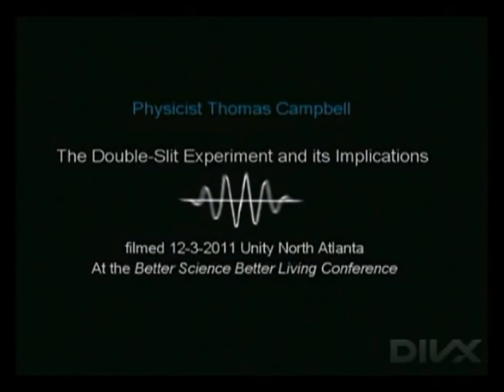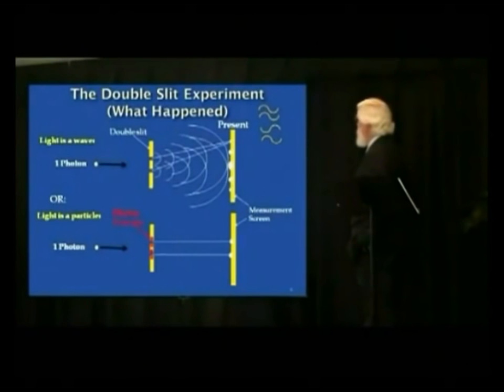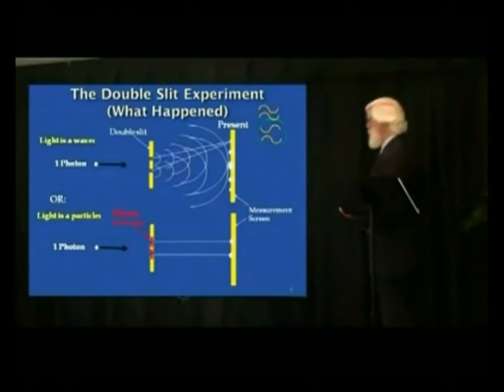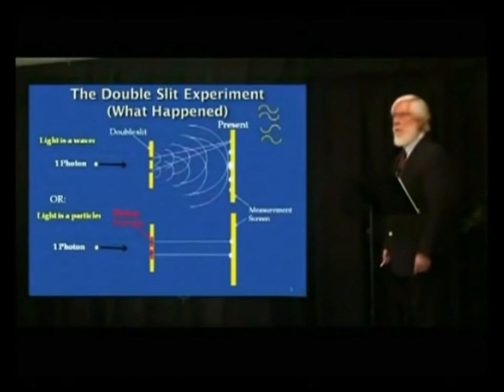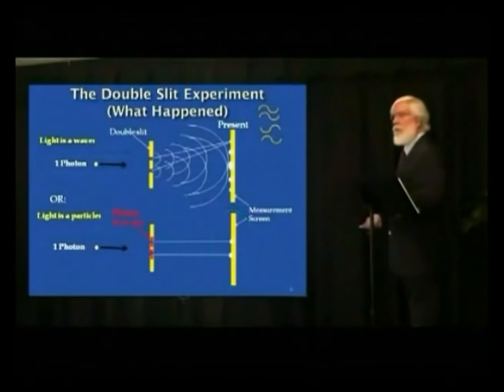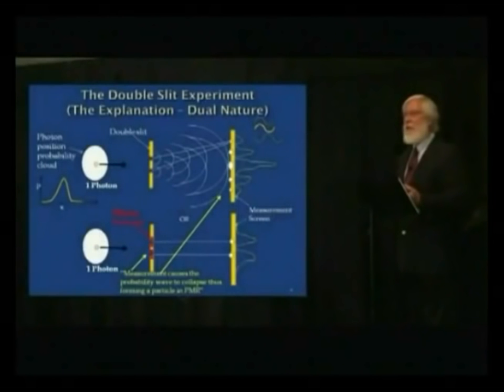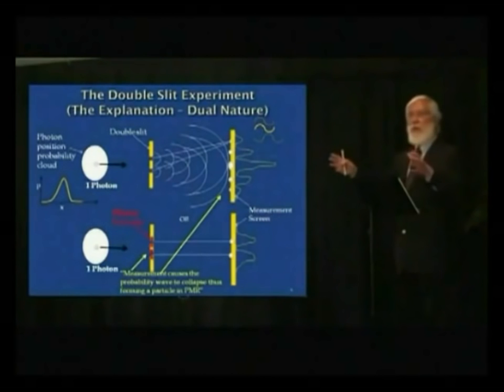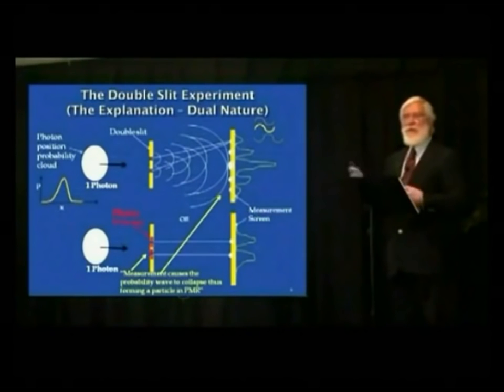Double Split Experiment with Delayed choice quantum eraser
Interesting.

In this experiment, Physicist Thomas Campbell shows "Delayed choice quantum eraser" Double Slit experiment. For all data that are collected at the same time, only the data that are being looked at will show the particle pattern, and the data that we took, but destroyed it without a trace, and having no chance to look at it again, will show the interference pattern.

For example so you can understand clearly, Physicist Thomas Campbell took 102 data and put them into data1, data2, data3... until data102, and also took the result of each data respectively to result 1, result2, result3... until result102.

He will look at data1, and then result1, he will see particle pattern in result1.

He will look at data102, and then result102, he will see particle pattern in result102.

Now, for data2 to data101, he shuffles it, and makes it into two piles of 50 and 50. He only does this with the data, not result.

Now for the first 50 data, he will look at it, and then look at the respective result, he will see all of them has particle pattern.

Now, for other the 50 data, he will destroyed it, burned it into ashes, never looked at it, so he has no chance of looking at it again, then he will look at the respective result of those data, he will see all of them are having interference pattern.

Let's make sure we all understand what Thomas Campbell just said. He said that we have to actually look at - to observe - the measurement data taken at the two slits in order to get the particle pattern as a result. If we don't look at the measurement data - if we erase that data without observing it - then we get what he called a "diffraction pattern"  or "interference pattern." In other words, apparently, it's not the act of measurement at the double slit that matters. The only thing that really matters is whether we look at the data we collected. If we look at the data, we get a particle pattern as the result. If we don't look at the data, we get an interference pattern that waves make, even though the data was collected. If there were some independent objective reality "out there" we all share, the result of the Double Slit experiment would be the same all the time, regardless of whether someone looked at the data or not. What we have instead is a totally dependent, subjective reality that is unique for each individual and based on their observation.